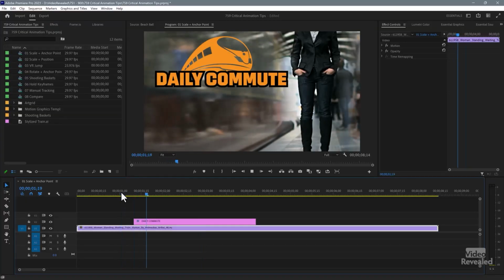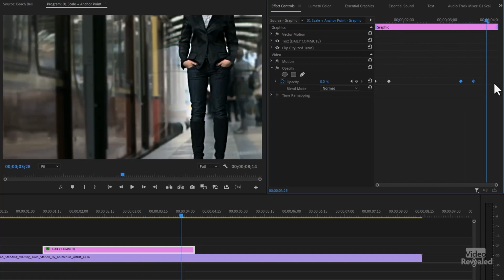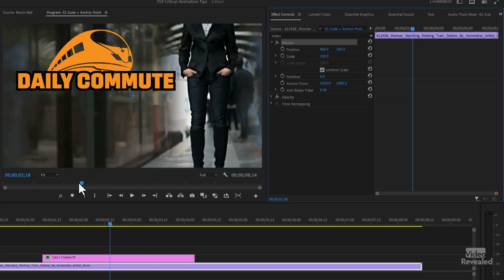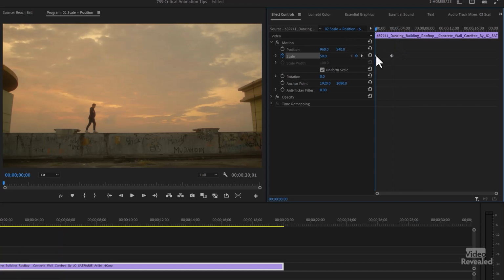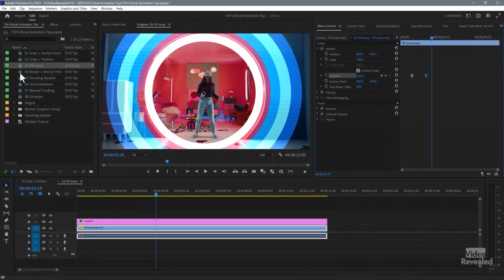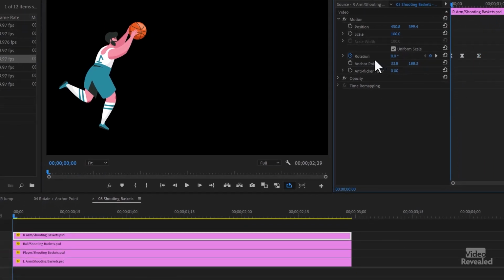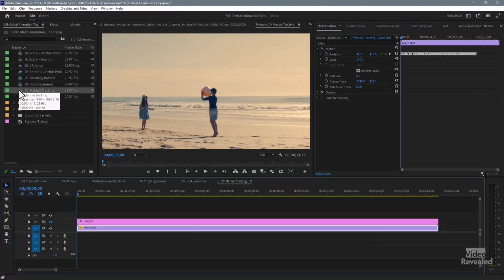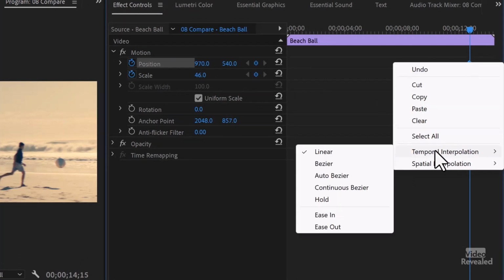Critical animation tips in Adobe Premiere Pro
This tutorial is packed with tips on creating and manipulating animation keyframes. It covers how to recognize common issues and different ways to fix them.

QUESTIONS?

THANKS!